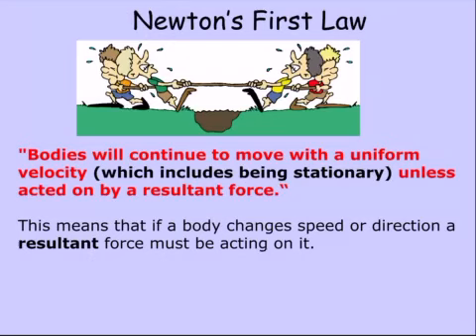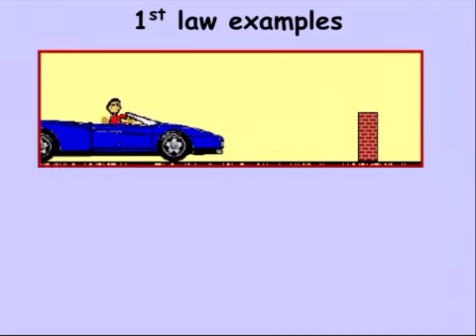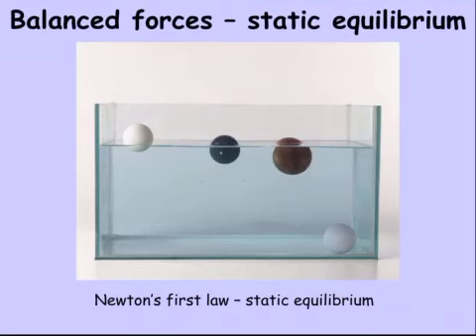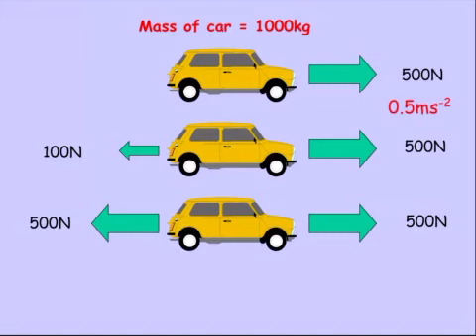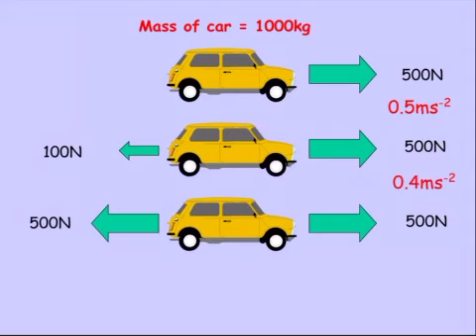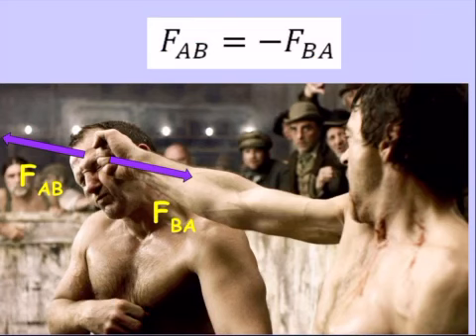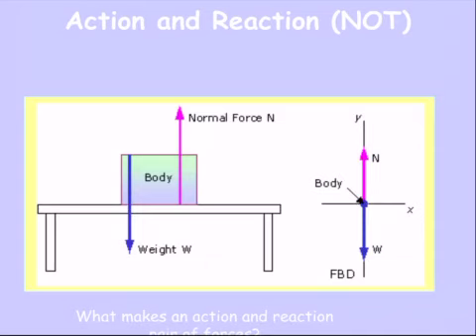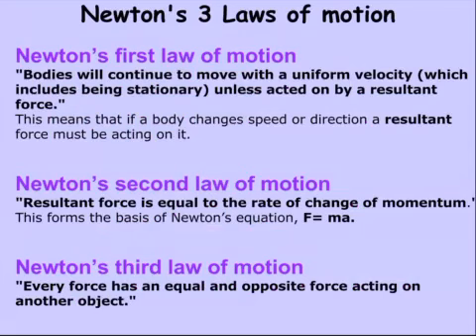Newton’s Laws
A quick review of Newton’s three laws of motion.